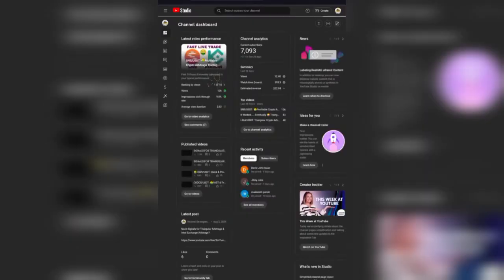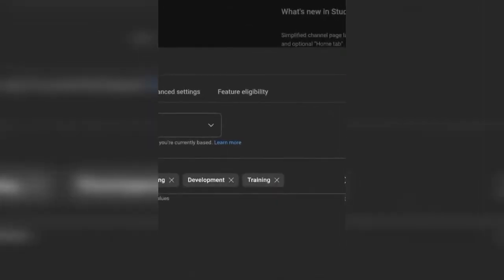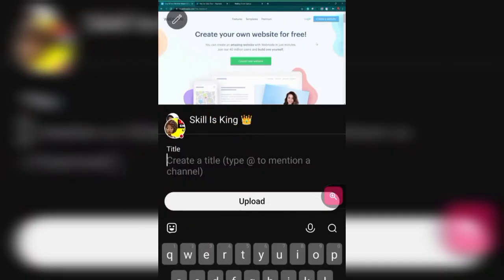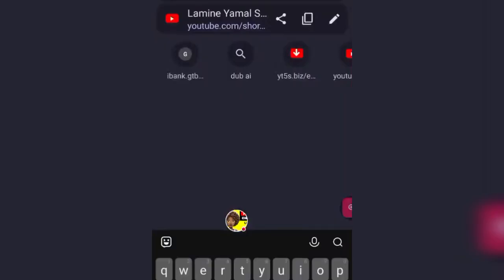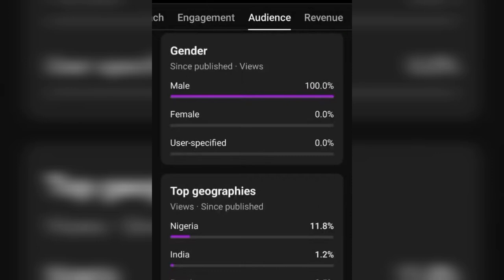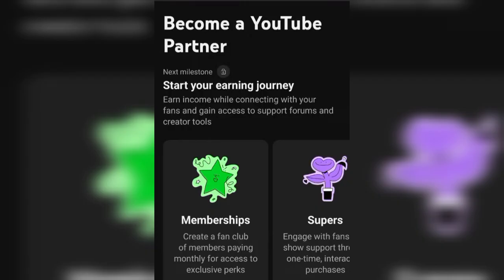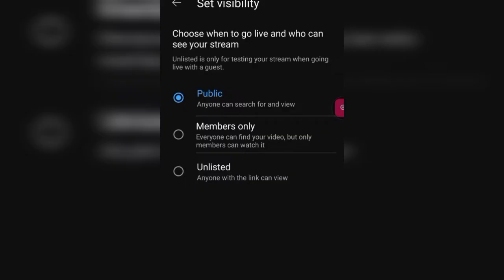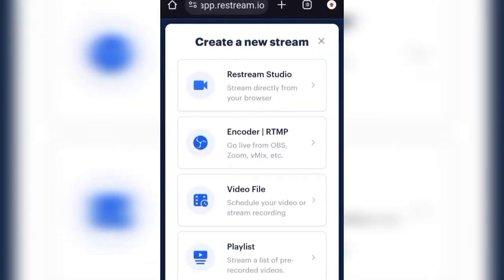How To Create & Monetize a YouTube Channel (Full Course)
to get the link to download my FREE and paid resources to transform your YouTube content creation journey.

Time Stamps:
Creating your Channel - 00:00

YouTube Settings - 20:58

Niches and their riches - 01:04:46

Home tabs customization - 01:12:44

Getting Monetized on YouTube - 02:09:08

4 Livestreaming apps - 02:34:41

How To Create, Set up and Monetize a YouTube Channel (Full Course)